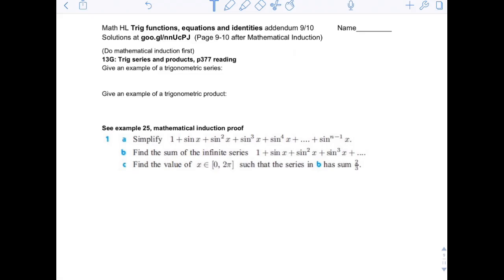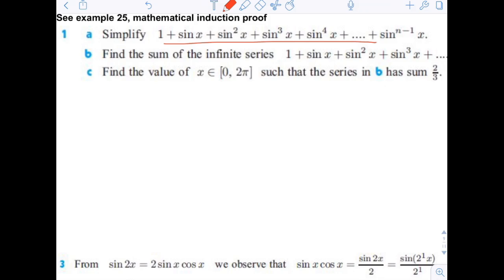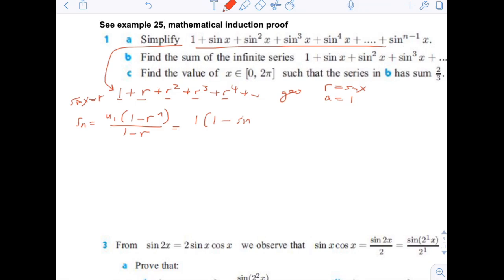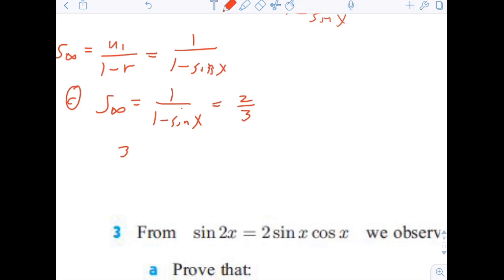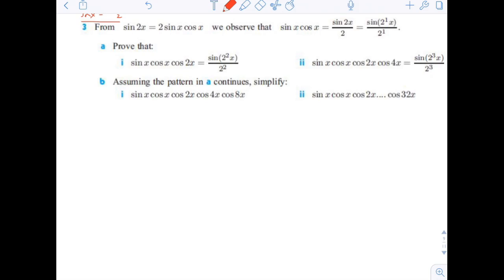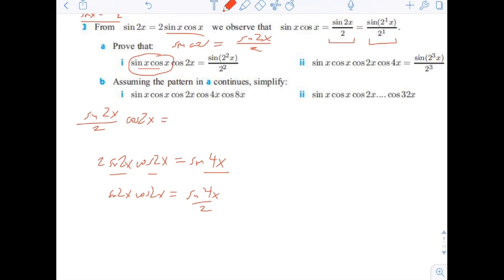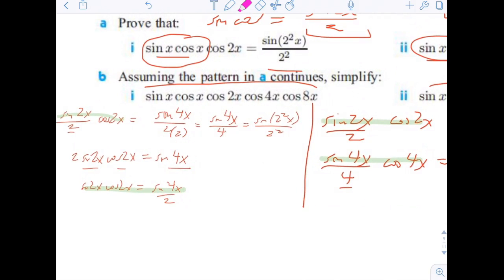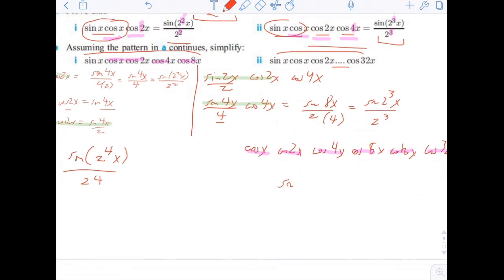MHL addendum trig funcs eqns ids p9, math induction